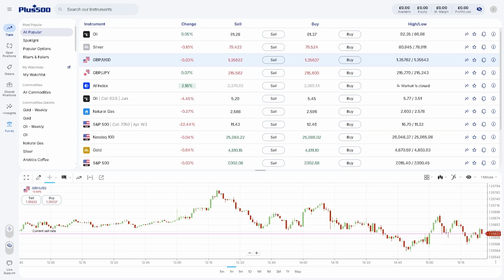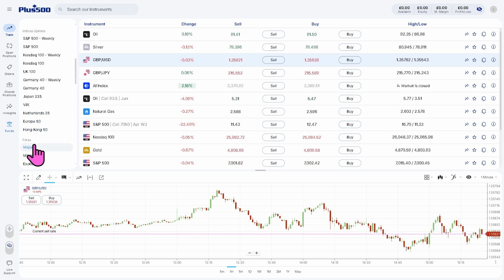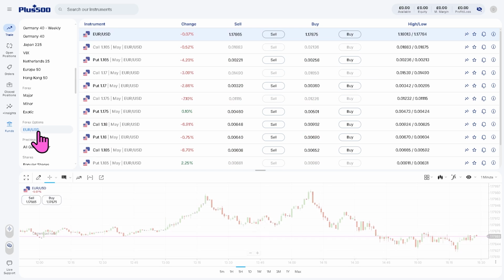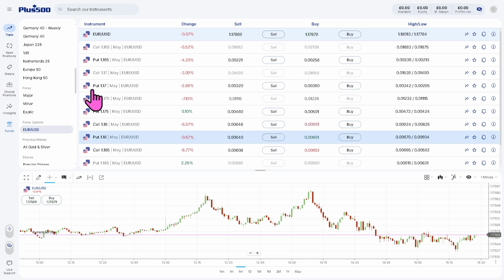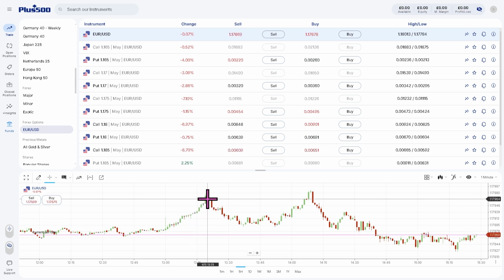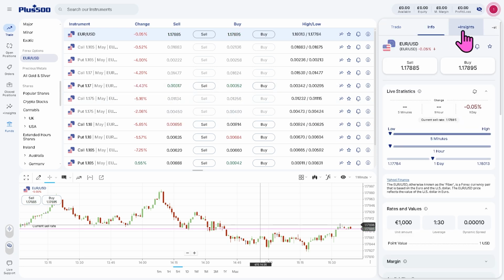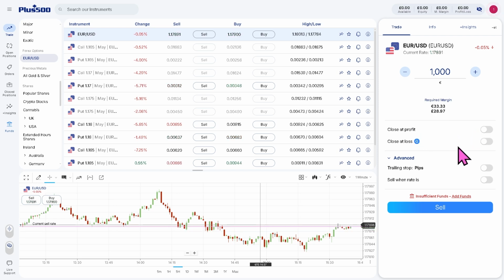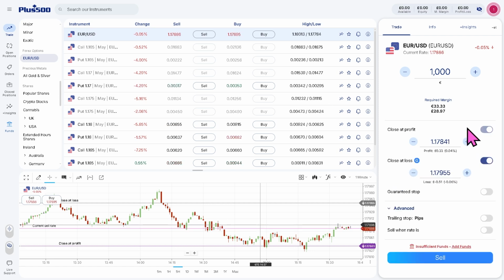How to TRADE FOREX on Plus500 (Step by Step) 2026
Learn how to engage in forex trading on Plus500 with our easy-to-follow tutorial. Please consider liking the video and letting us know if you have any comments, ideas or questions, we really appreciate any feedback! We have plenty of other tutorials on our channel so come and see if we can help you with anything else :)